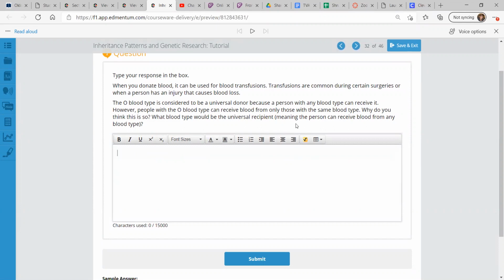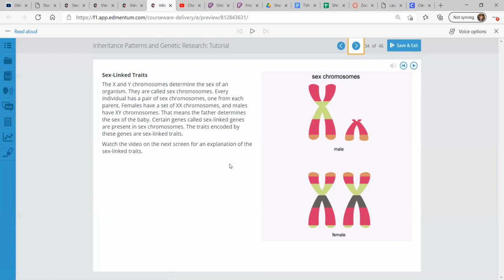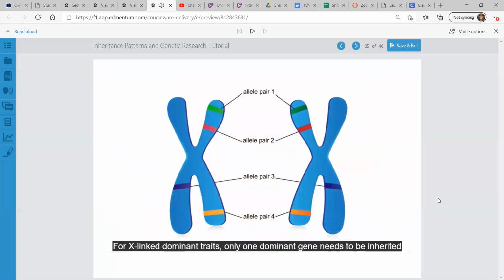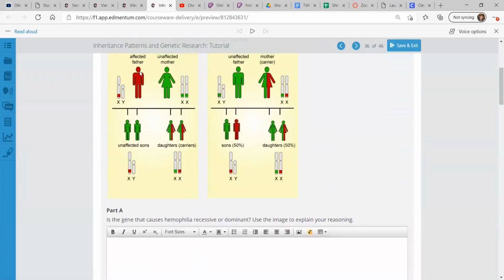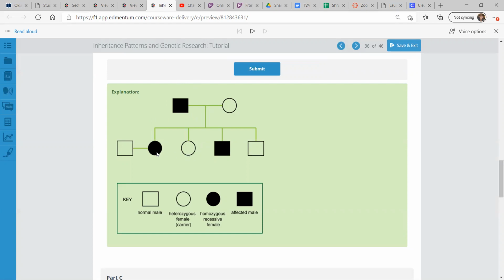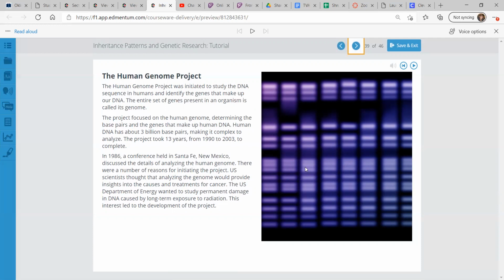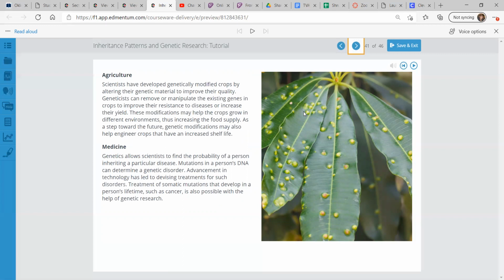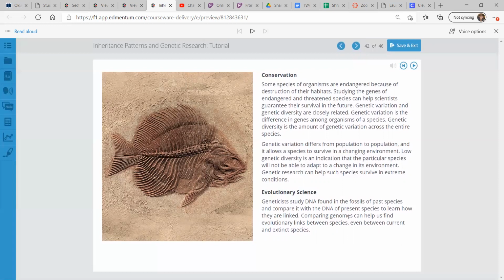Bio Inheritance Patterns and Genetic Research Part 3